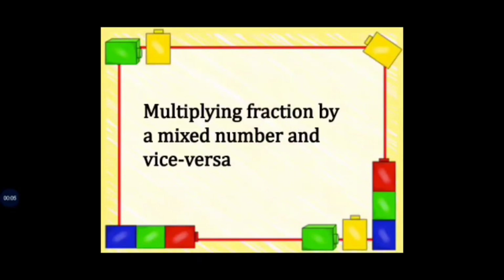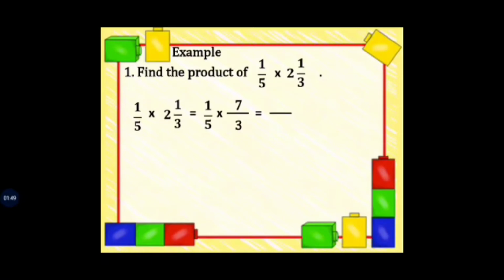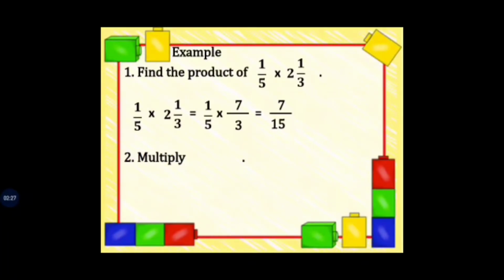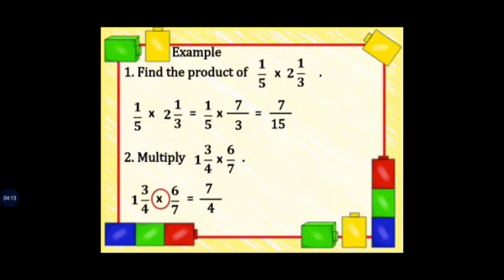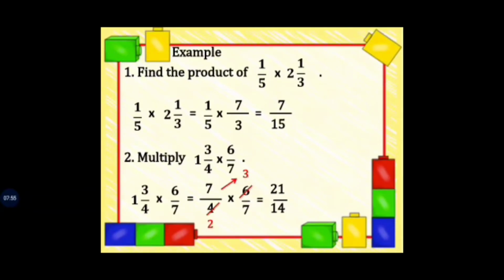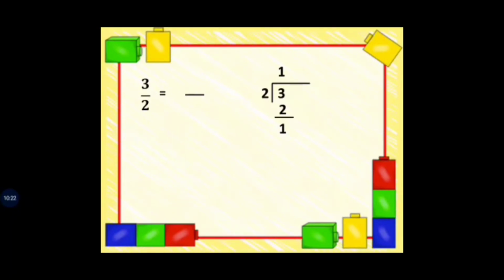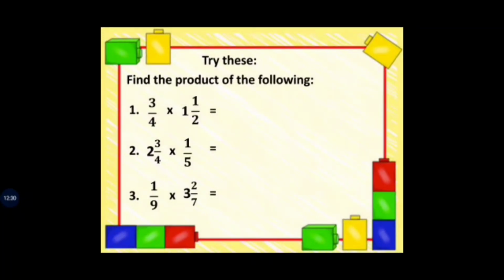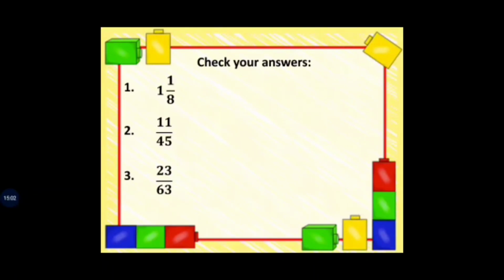Multiplying fraction by a mixed number